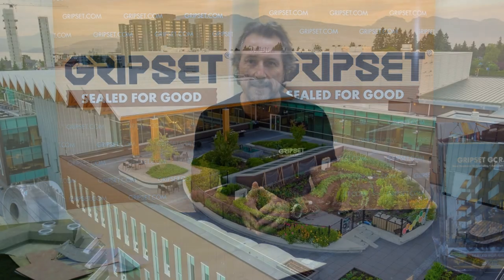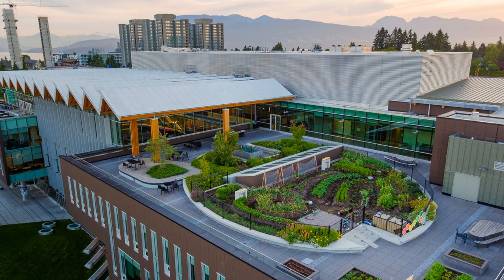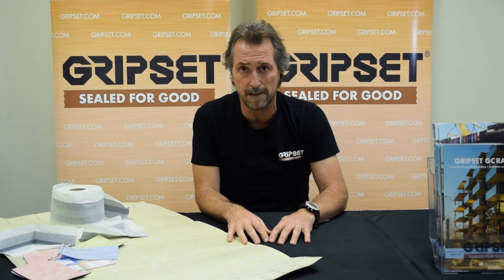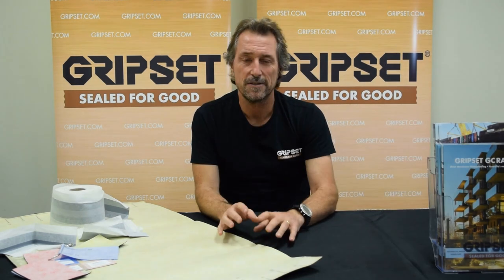How To Waterproof Rooftop Gardens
On this episode of Sealed For Good we discuss a topic that comes up a lot with waterproofers and building designers - rooftop gardens.